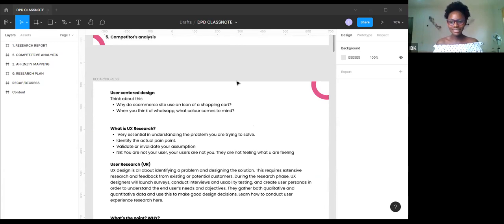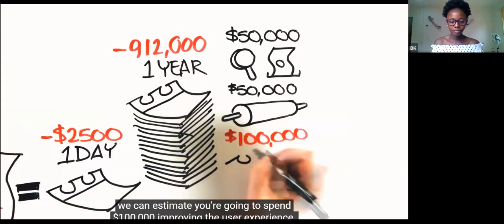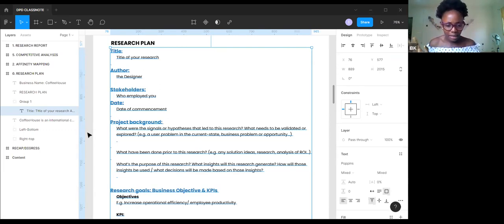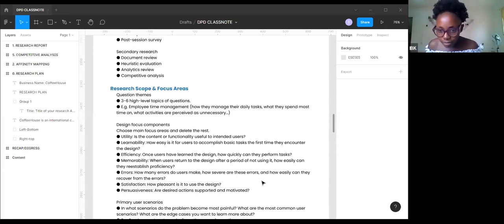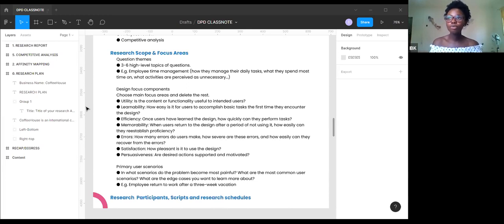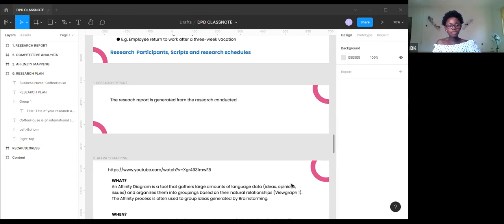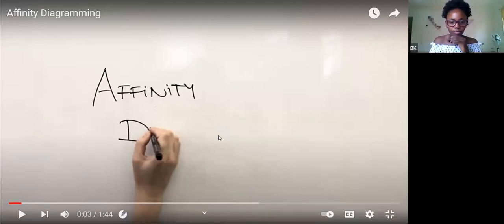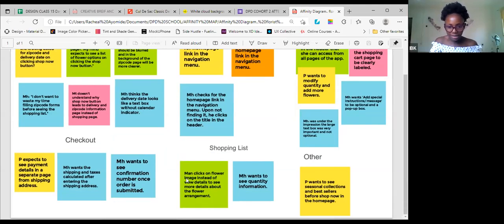Design Training Day 23